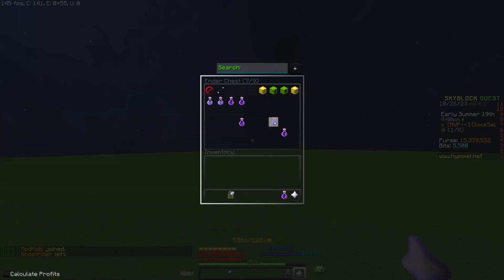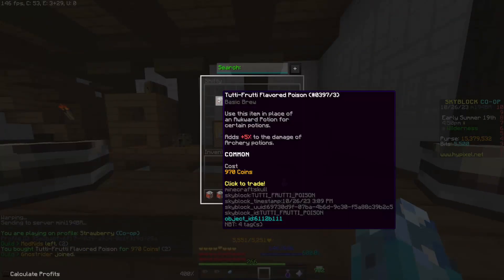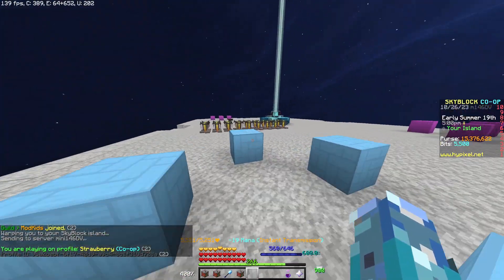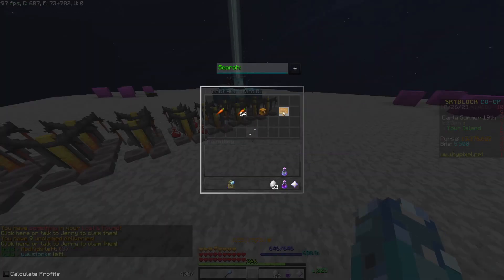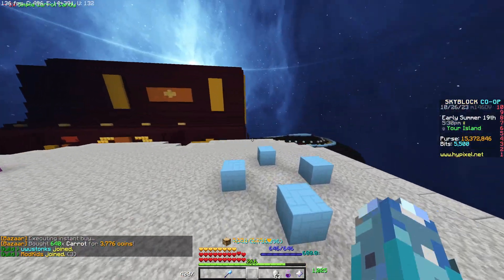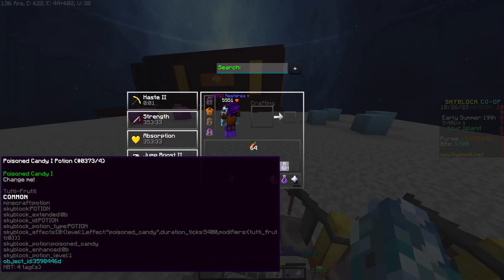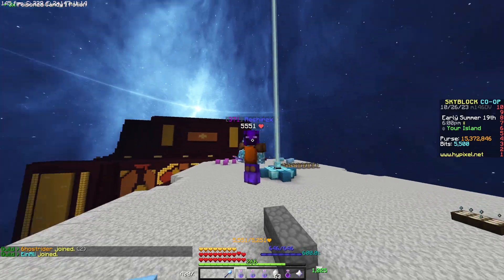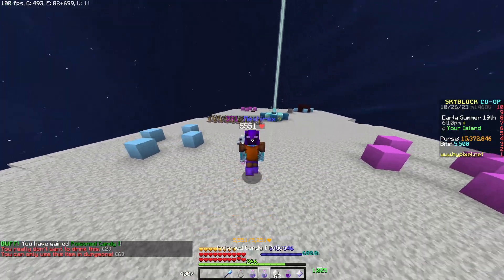How To Get The POISONED CANDY I Potion In SkyBlock!!! Great Spook Hunt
How To Get The POISONED CANDY I Potion In SkyBlock!!! Great Spook Hunt 2023

Hypixel Skyblock is the biggest MMORPG on all of Minecraft. Hypixel Skyblock contains lots of cool features, these include Kuudra, Dungeons, Combat and other skills. SkyBlock has had a wide playerbase over its time, having players like TechnoBlade, TimeDeo, Pigicial and TommyInnit playing it. Hypixel is the biggest Minecraft Server. Kuudra is a feature in SkyBlock that contains lots of different phases, you need to collect supplies, build a ballista, get fuel cells, fuel the ballista and then shoot Kuudra! You must go into the final phase with a Terminator and finish him off to complete an Infernal Kuudra. A hyperion is a useful tool for SkyBlock in terms of healing. Lots of different items can be helpful for gaining Combat Experience, Combat XP is very important in general for SkyBlock. Combat XP is a requirement for doing Dungeons, Kuudra, Slayers like Revenants, Blaze Slayer and Enderman Slayer. Enderman Slayer and Blaze Slayer are the two hardest slayers on SkyBlock - costing billions of coins in gear.

As of now, the top SkyBlock YouTubers include:
- Refraction
- Swavy
- ThirtyVirus
- Pigicial